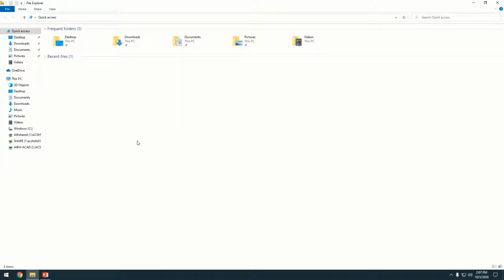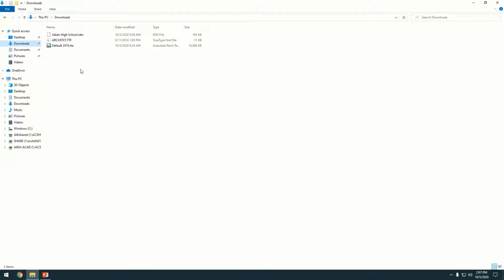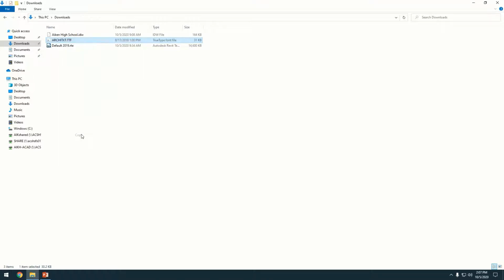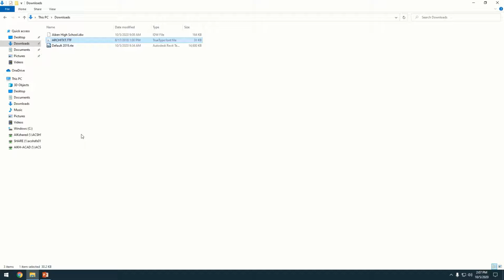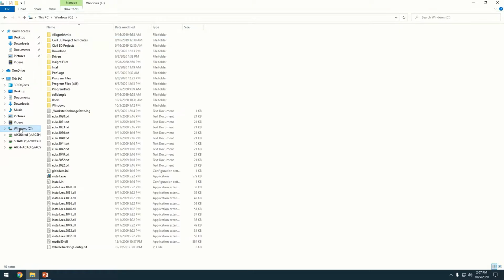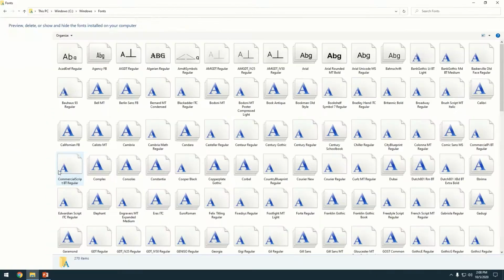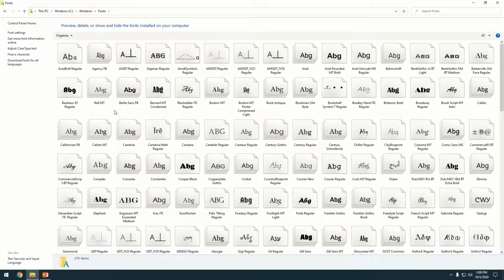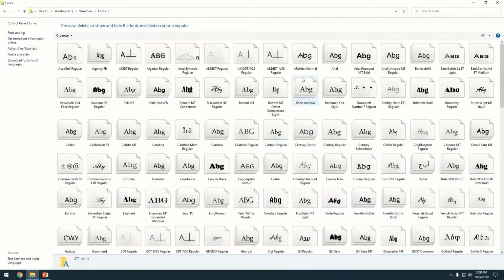Installing the Architectural Font